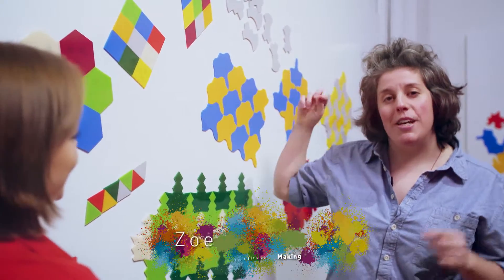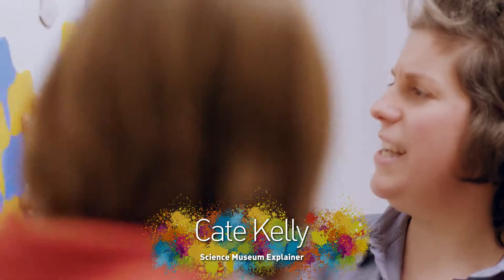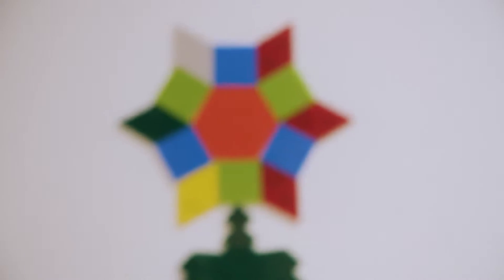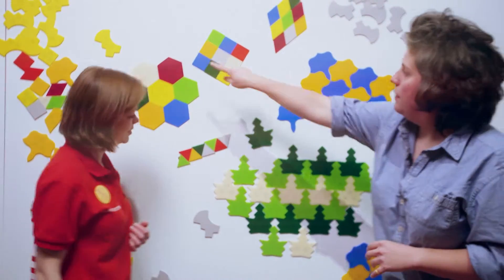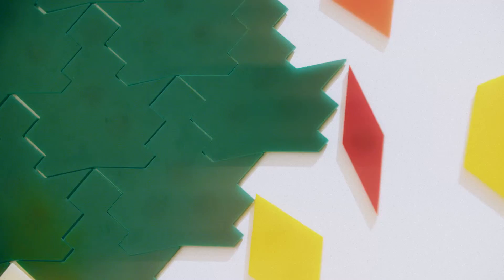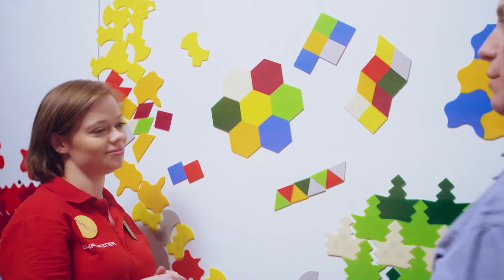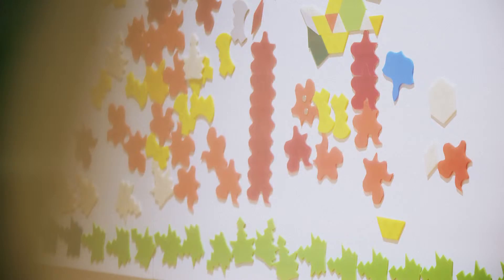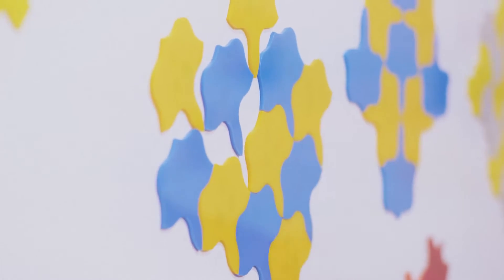Where can you find patterns? | STEM for kids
Patterns are all around us. How many patterns can you find? Have you thought about how or why those patterns form? Famous artists like Maurits Escher have been fascinated by patterns too.

This video will help your students explore patterns and make creative connections between maths, biology, art, design, and history.

Filmed at Wonderlab: The Equinor Gallery at the Science Museum, London. Find out more and book an educational